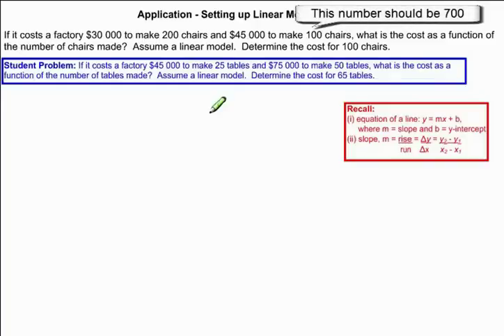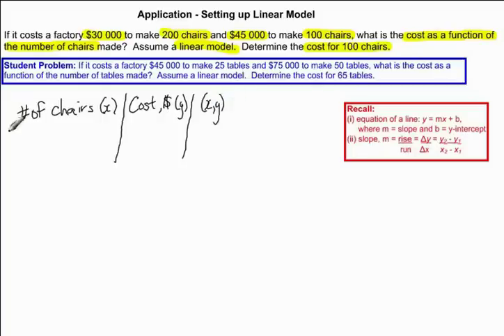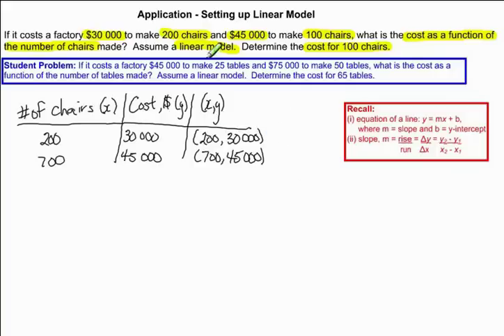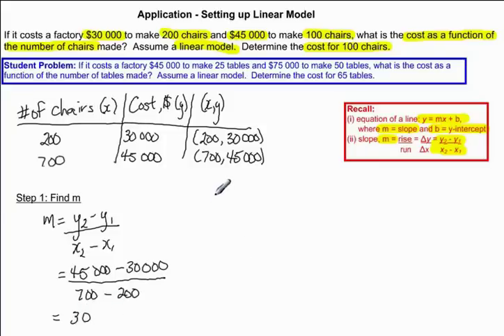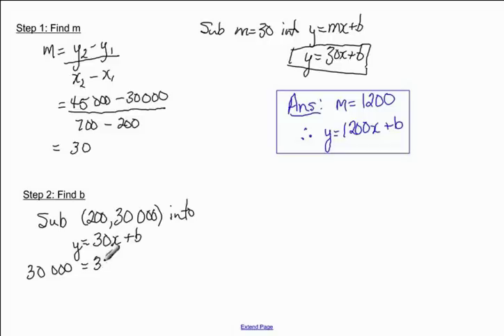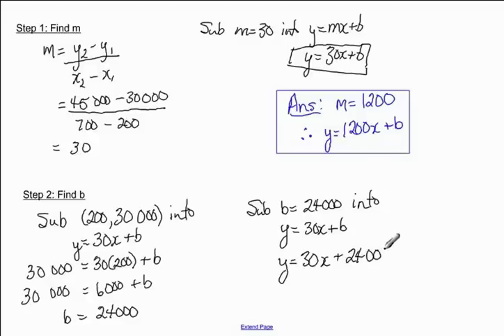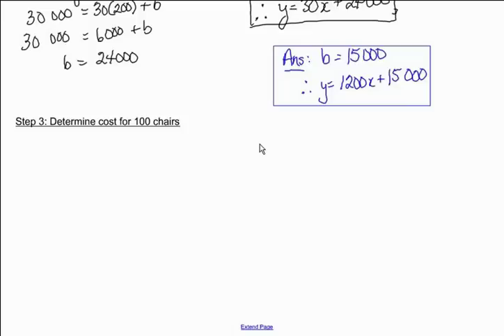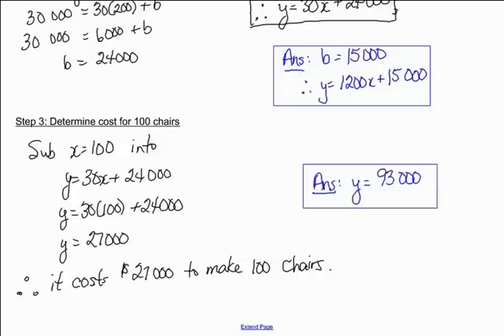Setting Up a Linear Model - Example 1 - Application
This video will show you how to set up and solve a linear model.  (Project supervised by Dr. Robin Kay at UOIT)